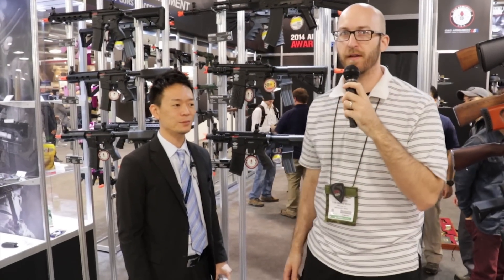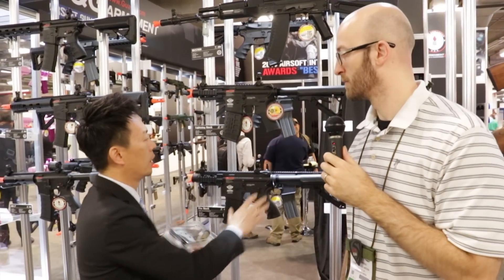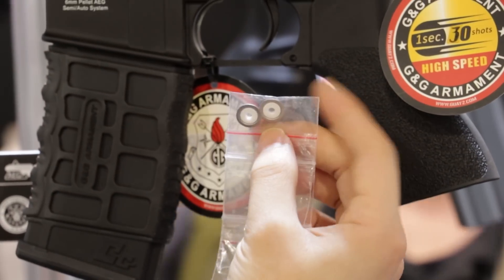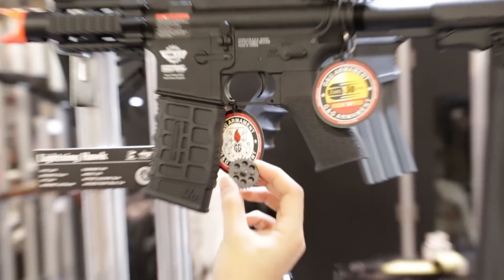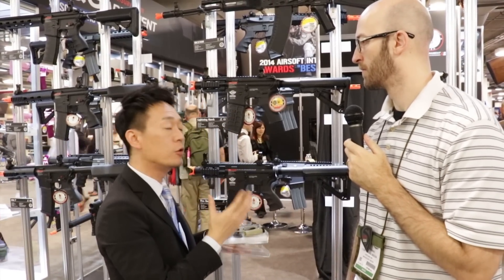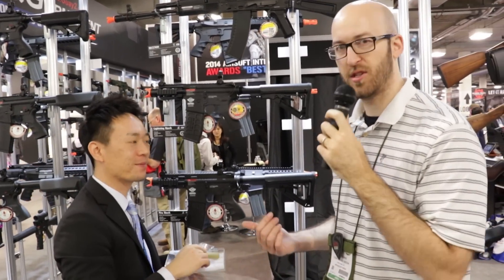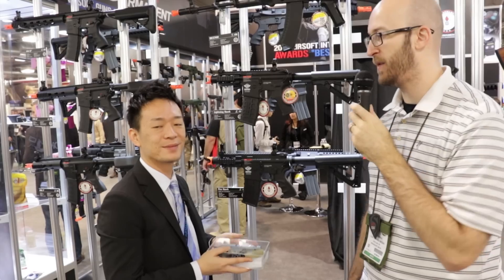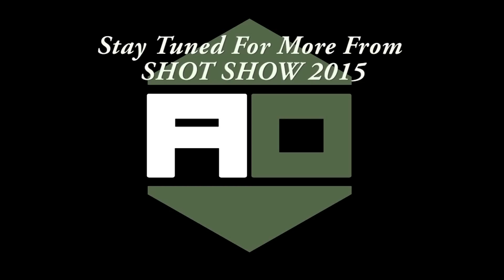Shot Show 2015: G&G Armament DSG/High Speed Set Up - Airsoft Obsessed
We ARE Elite Force Pro Staff.  What's in YOUR Mag?